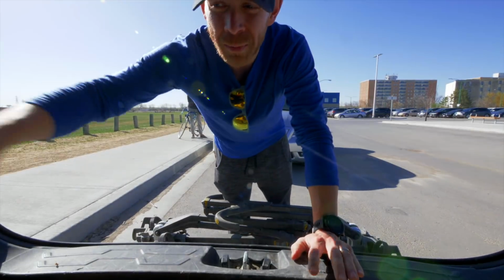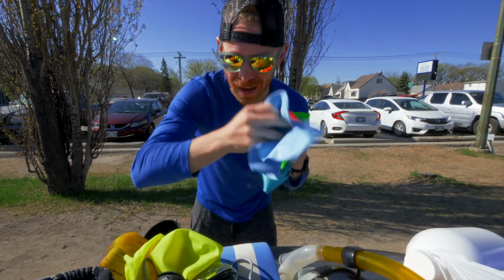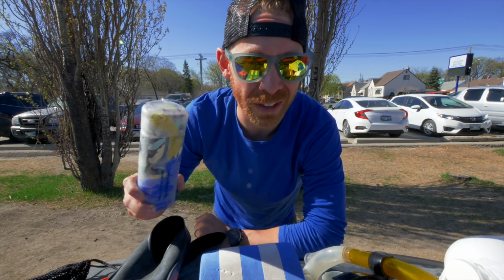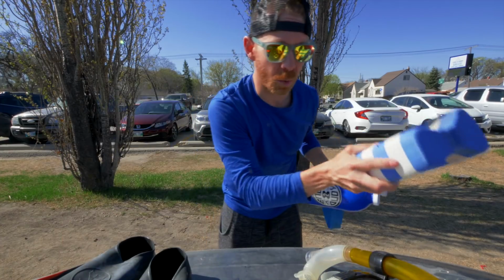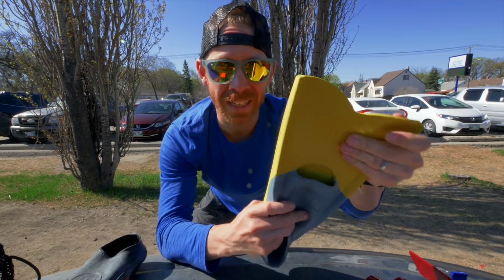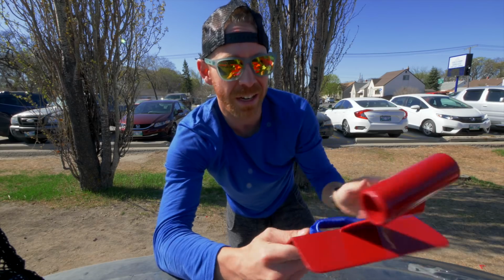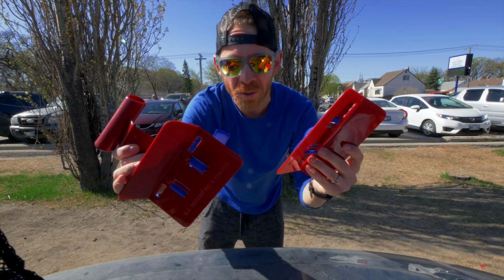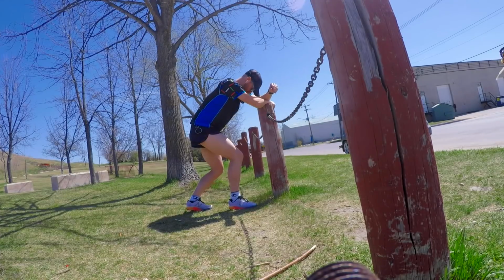TRIATHLON SWIM GEAR: What's in Taren's SWIM BAG 2018 Edition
Triathlon Taren goes through his swim bag to list the swim equipment he uses during his triathlon swim training such as: pull buoy, swim fins, hand paddles, stretchcordz, finis freestyler snorkel, ankle band or ankle strap.